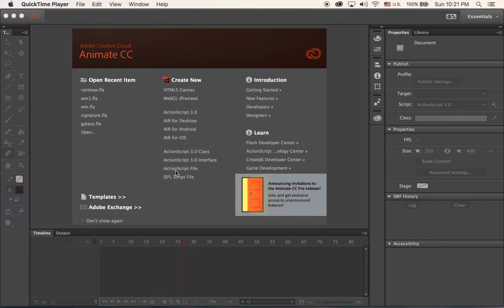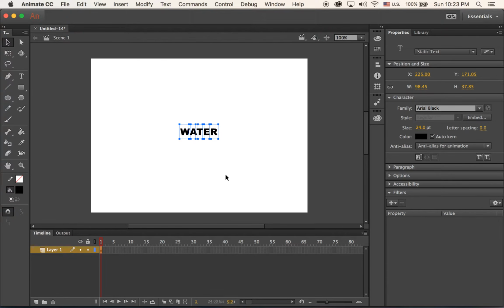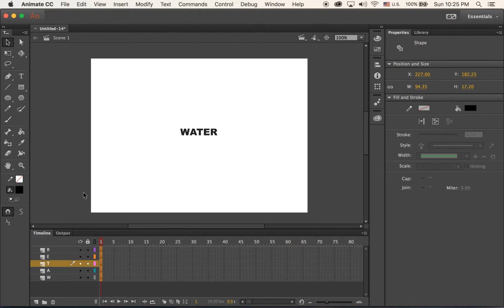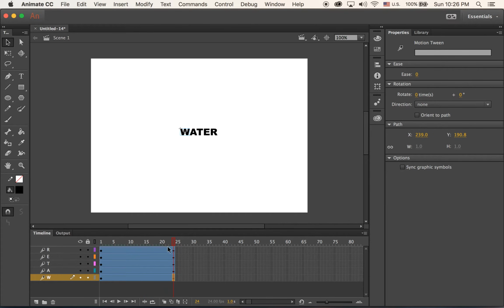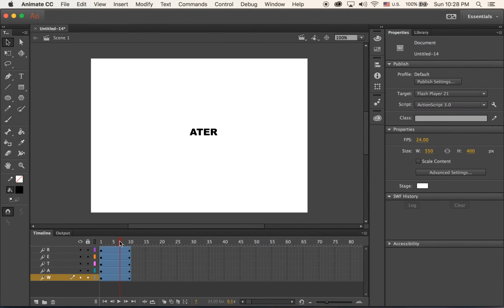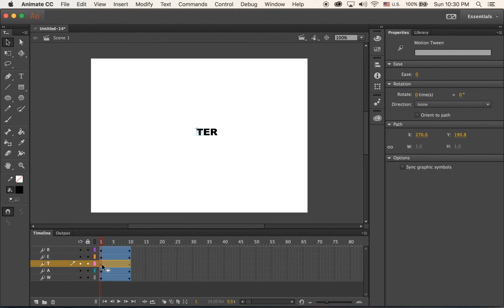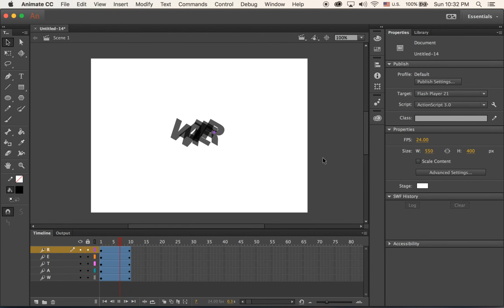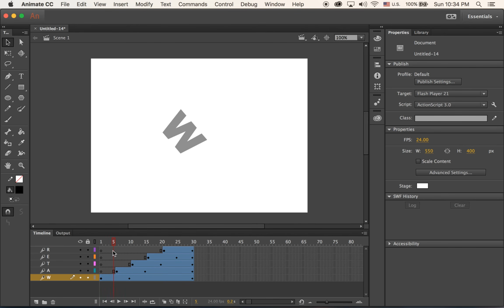motionTween text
Adobe Animate CC Motion Tweening tutorial